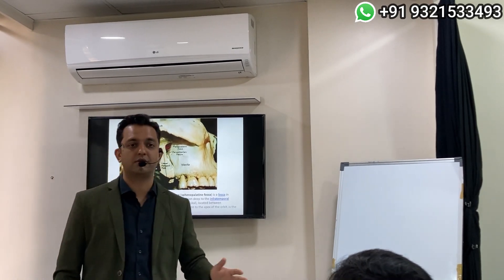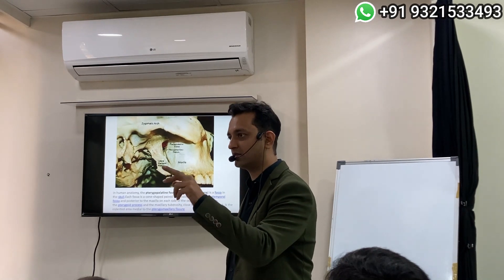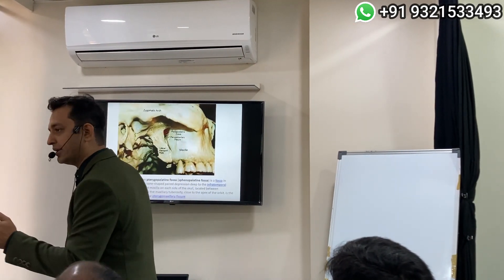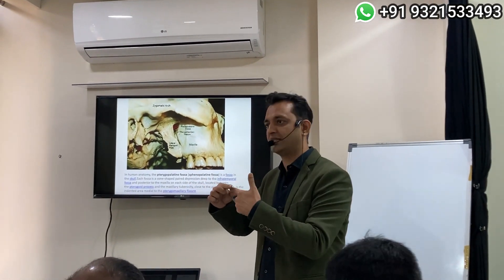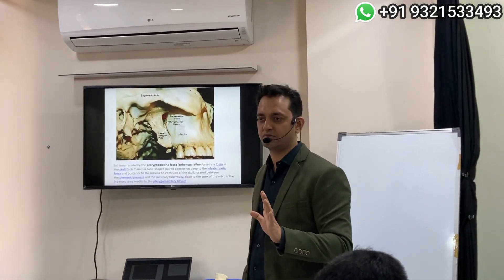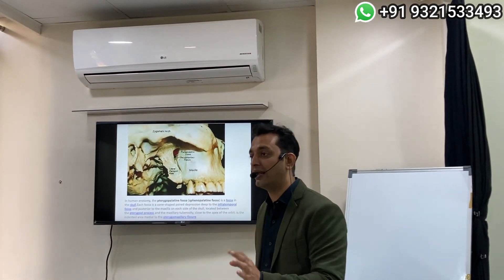Pterygoid Implant Lecture ( Recorded Live Part 8 ) - Dr. Rohan Virani